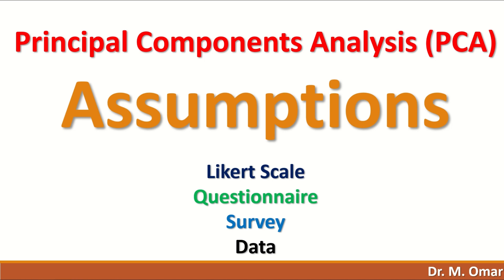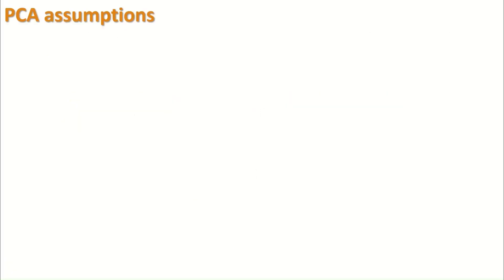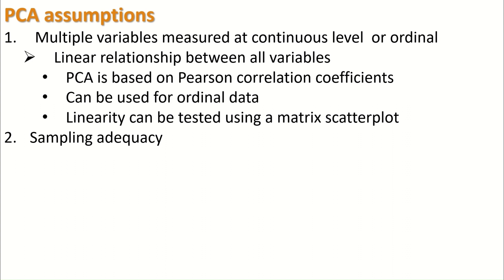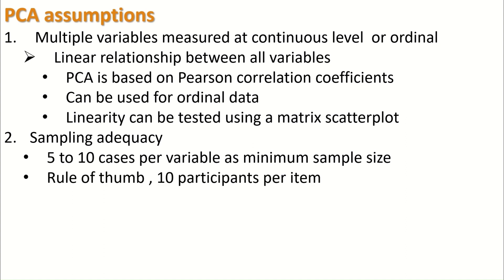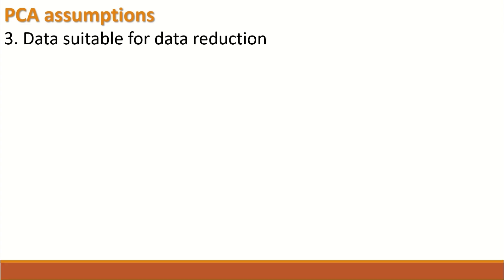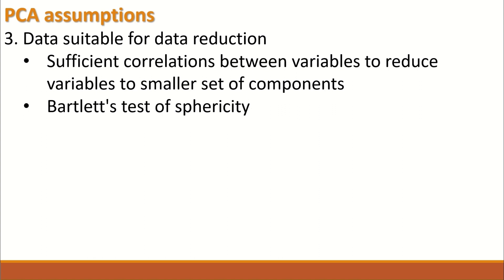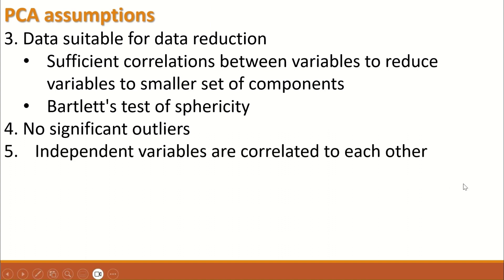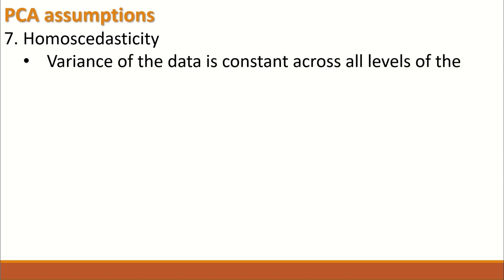Principal Component Analysis PCA Assumptions